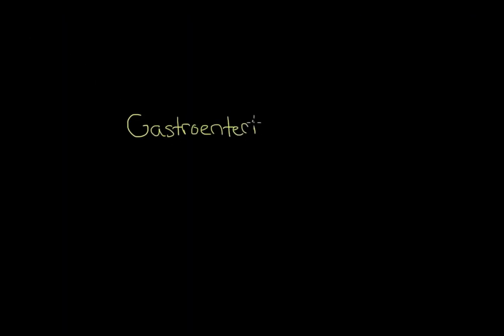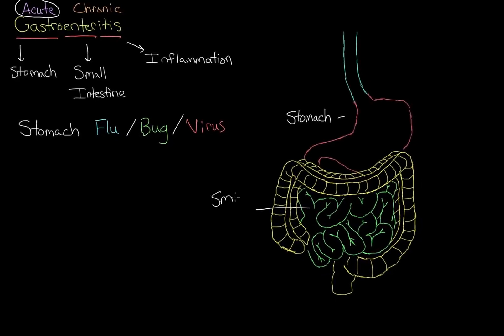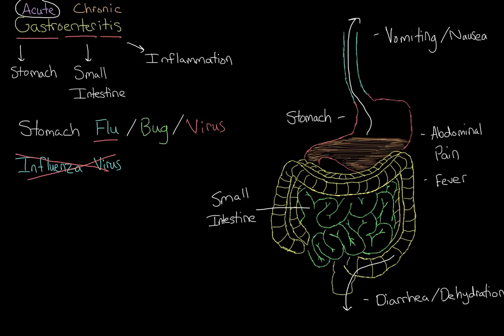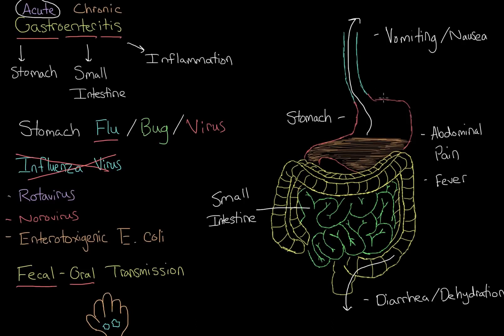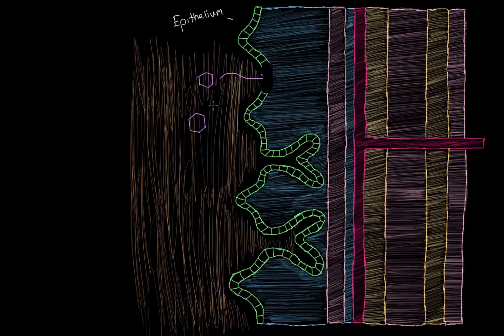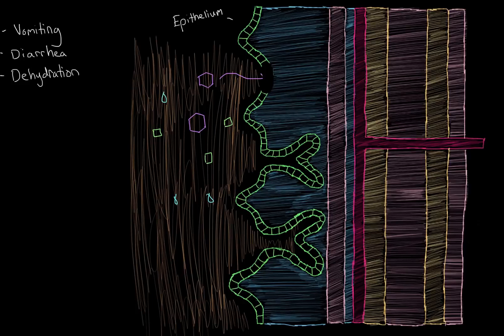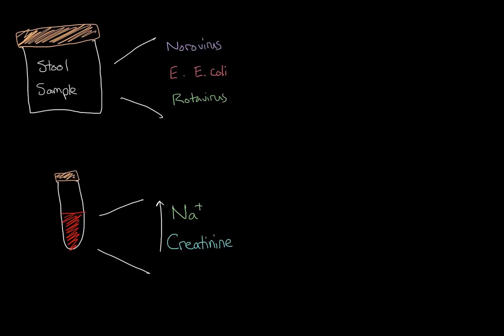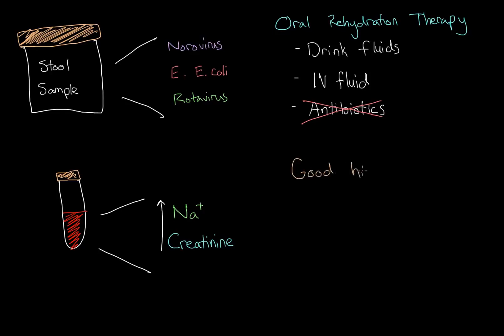What is gastroenteritis Gastrointestinal system diseases NCLEX RN Khan Academy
Gastroenteritis